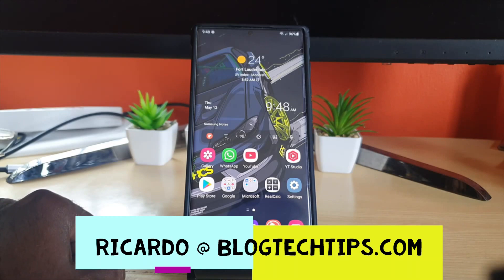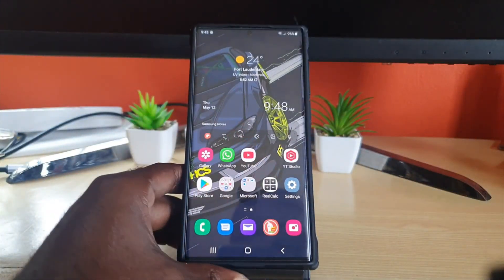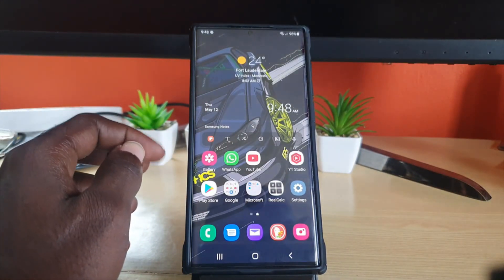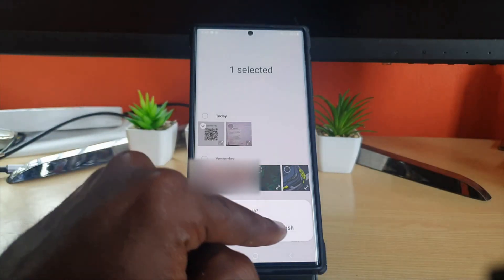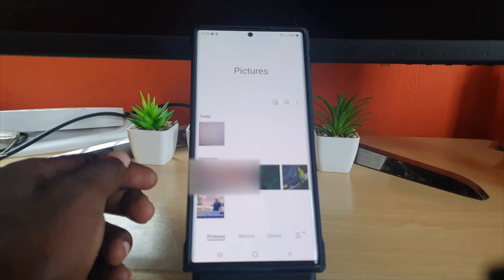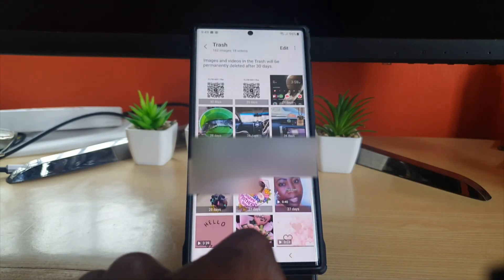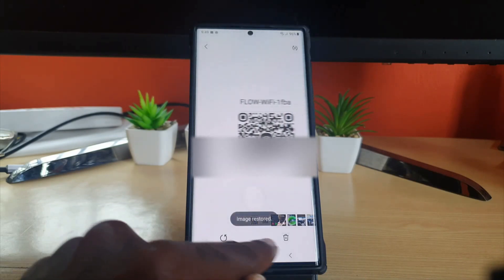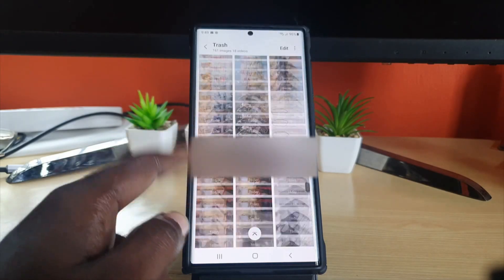How to Recover Deleted Photos from Samsung S22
How to Recover Deleted Photos from Samsung S22,S22 Plus and S22 Ultra. Recover one or a set of pictures that might have been deleted. This also works on any newer Samsung devices.